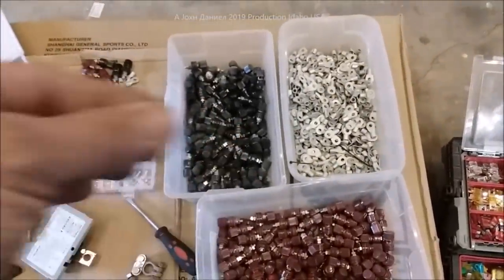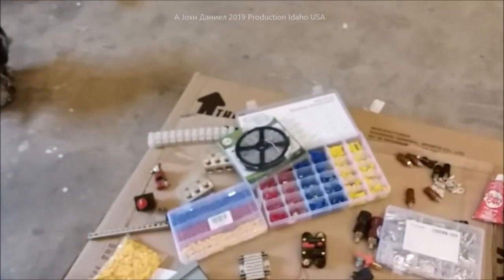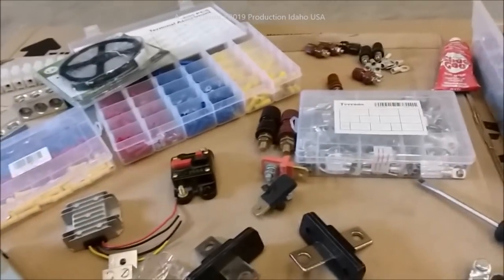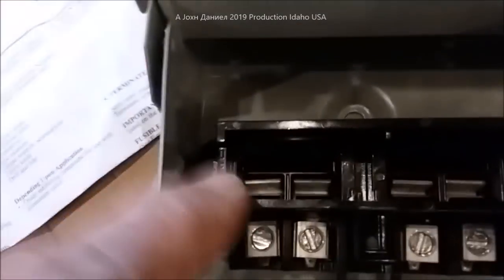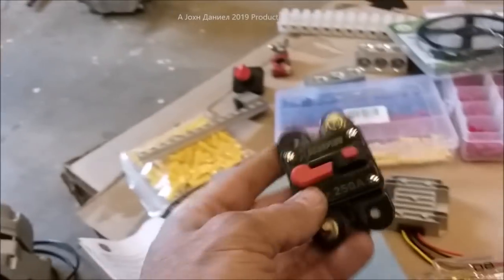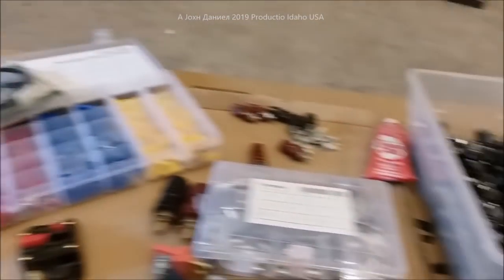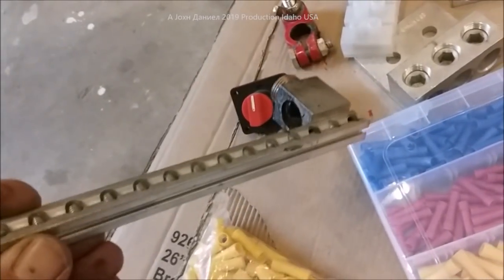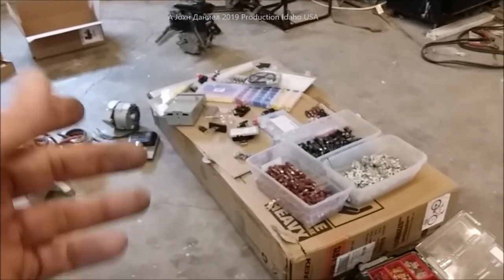DC voltage - needed parts, uses, solar products Safety Warning!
Items - Parts Organizer , Adjustable DC voltage regulator , Terrans heavy power lugs
, USA made TemCo Wire/cable/tools , 600PCS Insulated Assortment Terminals Lug Kit ,120 Assorted Fuses with Fuse Holders

*I ship in 4 to 6 days due to not always being in town when orders are posted.
*No shipping to areas of south east Missouri without account verification.

**CHANNEL SUPPORT OFFERS - Channel Fuel - Survival Kits & Things used in other videos & SEE the Ali-EXPRESS DIRECT 80% off my insider deals, Open Parts Sourcing for my videos is & Discount sites direct its my share link to Ali Express